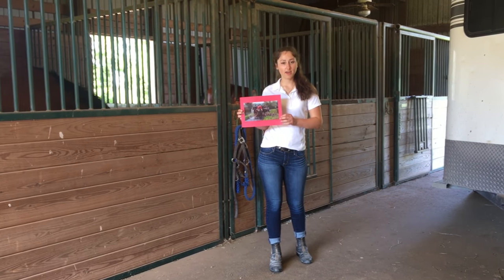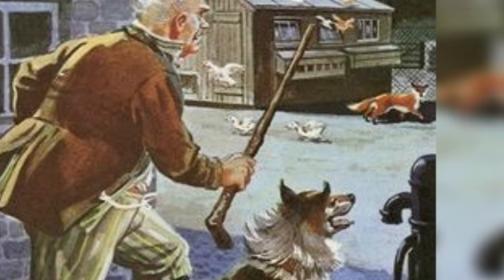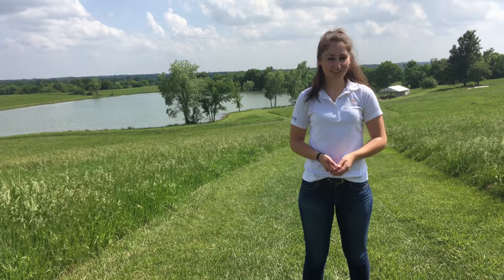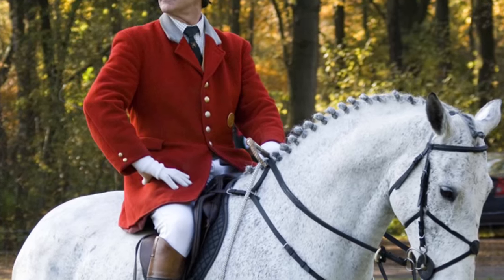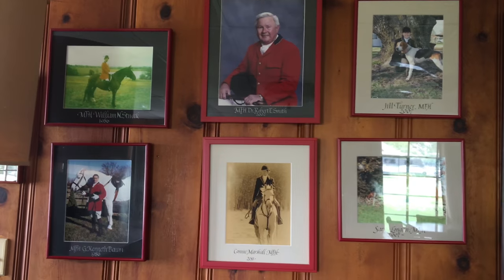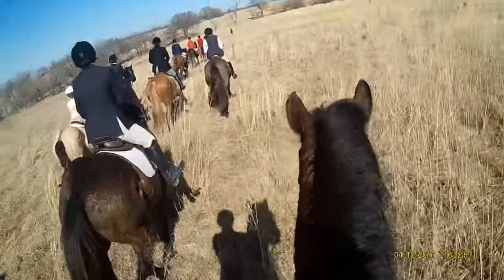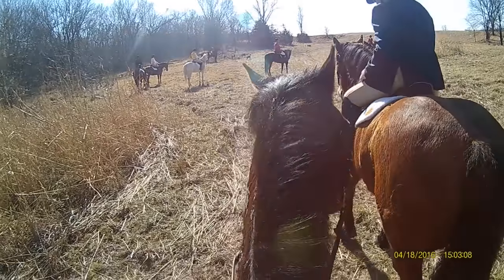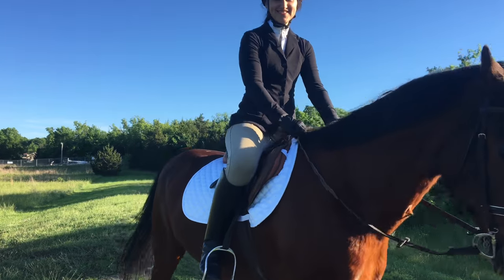An Introduction To Fox Hunting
Interested in joining a hunt? Watch this and learn the basics!